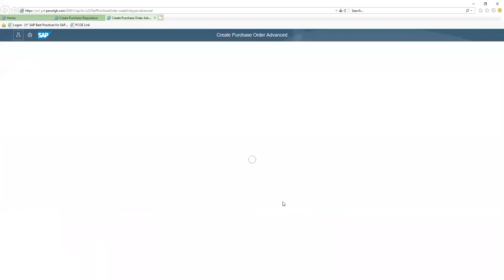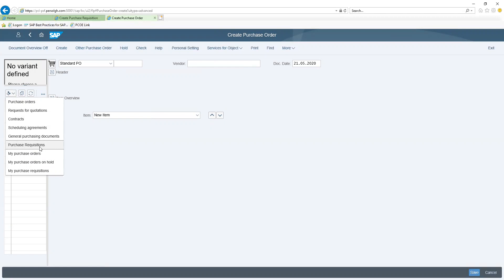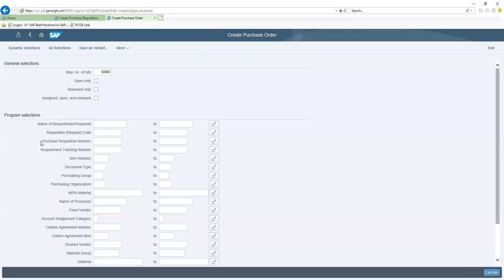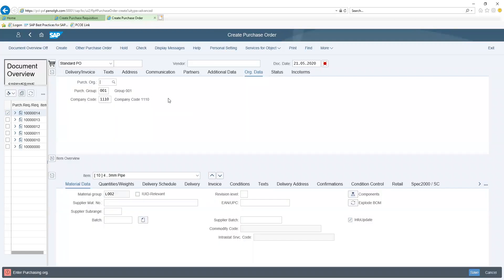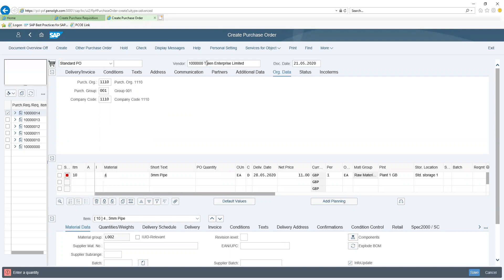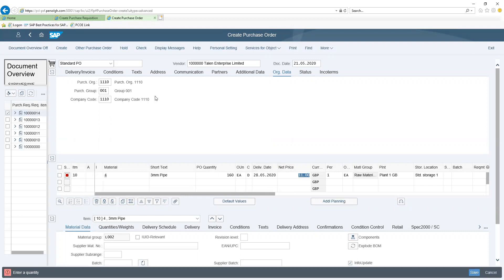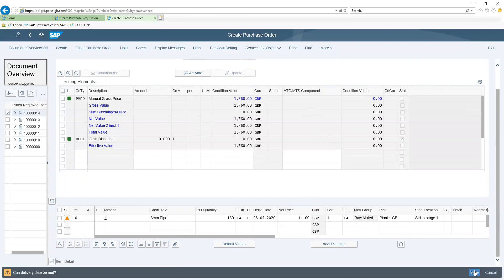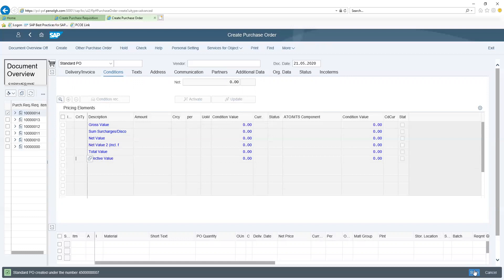SAP S/4HANA - How to Create a Purchase Order for a Stock Item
Create an order to suppliers referencing purchase requisitions raised internally.